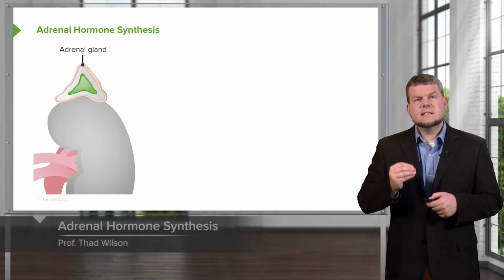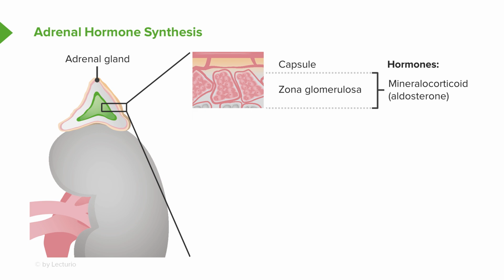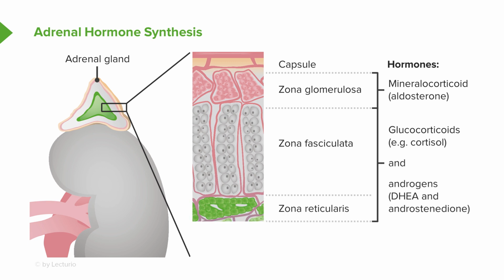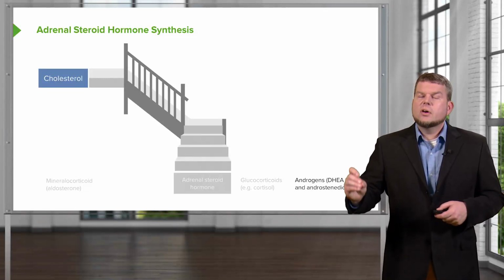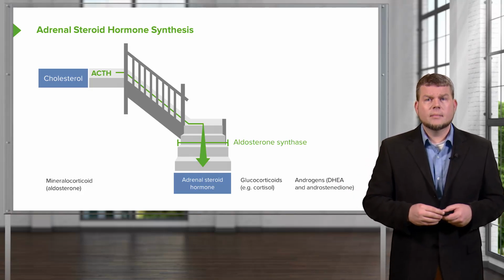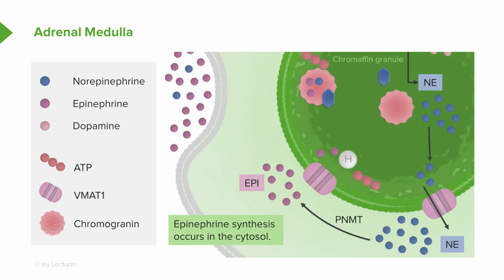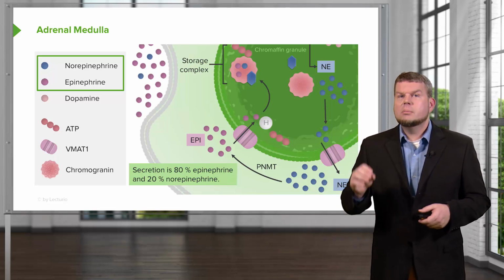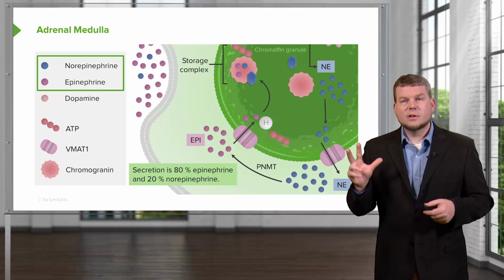صيدلة - المحاضرة 9 فسلجة الإندوكراين ( تخليق هرمون الغدة الكظرية )